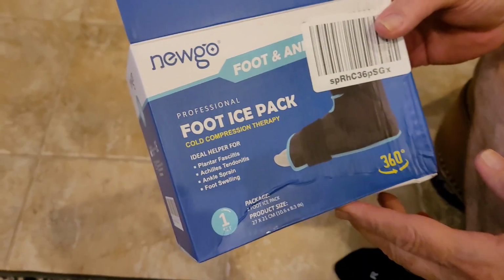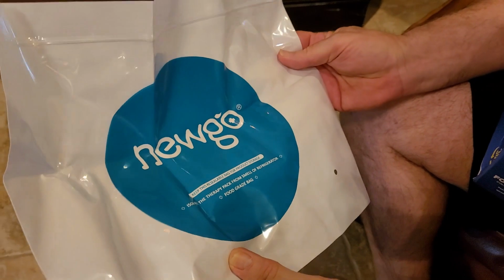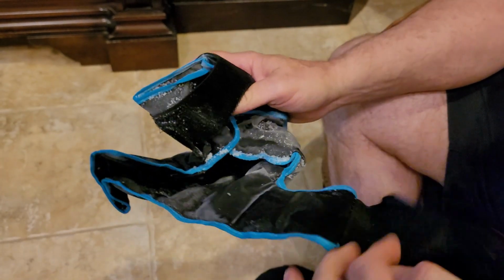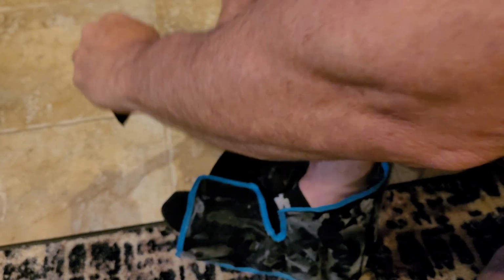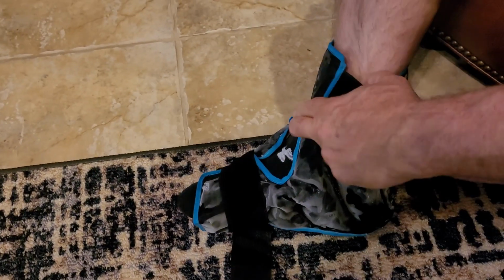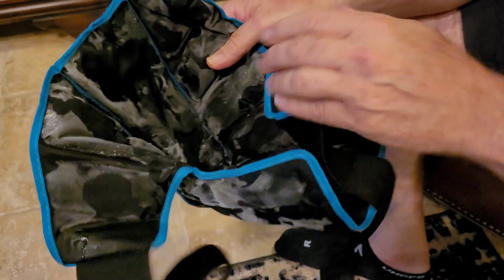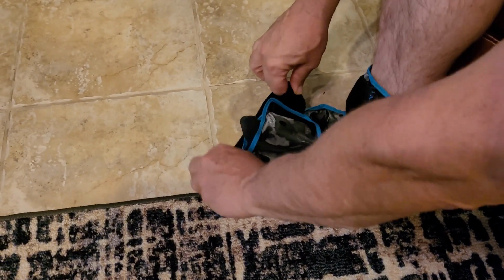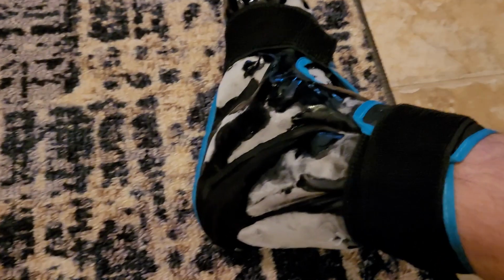Newgo Ankle Foot Ice Pack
This Ice/Heat foot pack did a good job. It has a lot of gel which means more ice / heat contact with the foot. The under arch and Achilles are well covered.  This is helping me with PT on a sports injury.